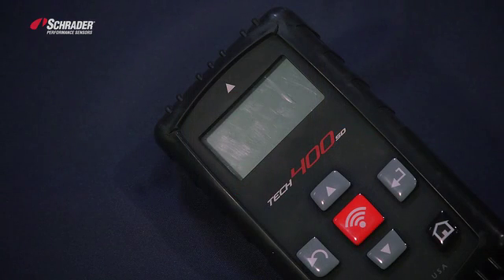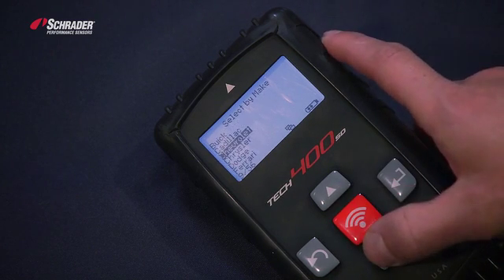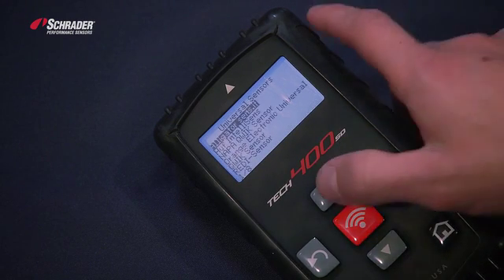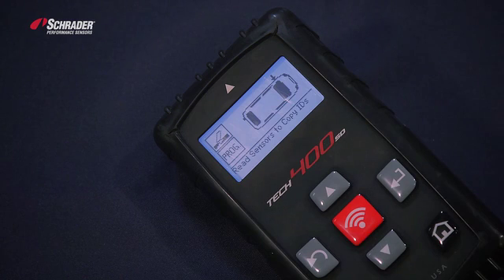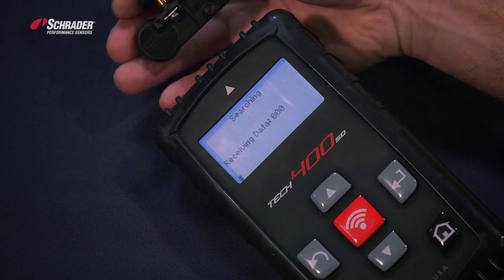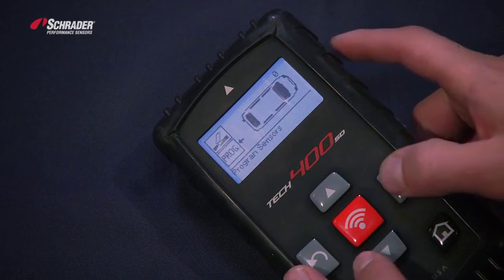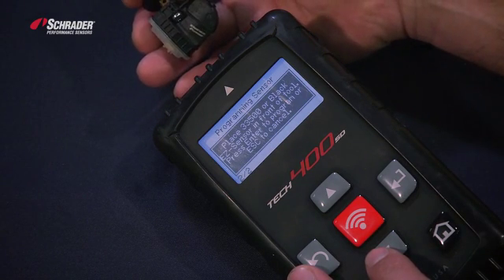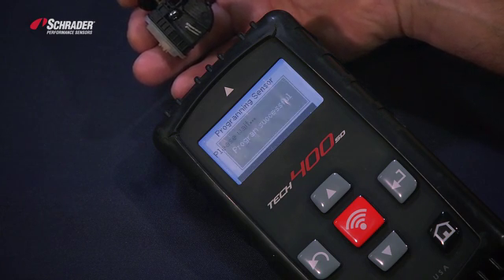Copying Schrader's EZ-sensor with Bartec Tech 400SD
Learn how to copy a sensor using EZ-sensor #33500 and Bartec's Tech 400SD